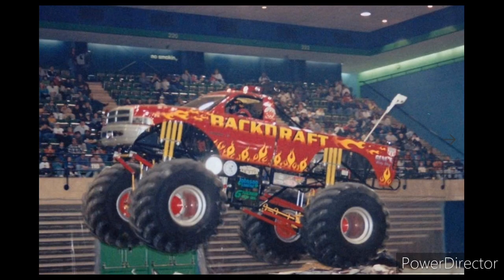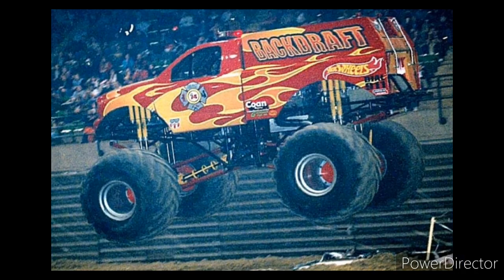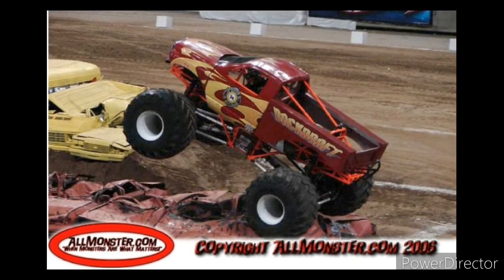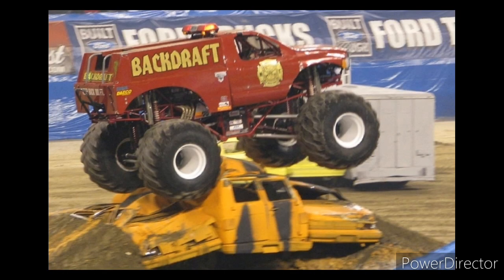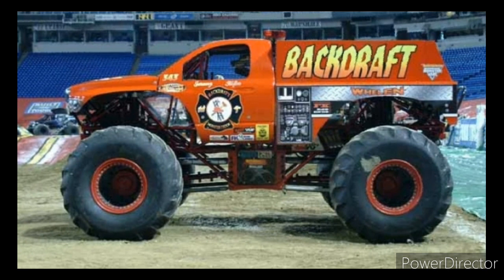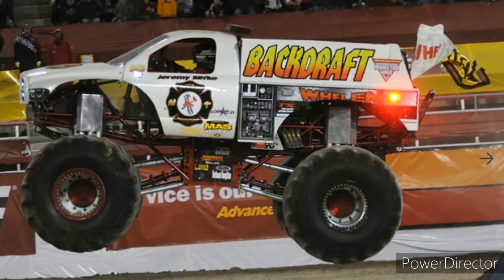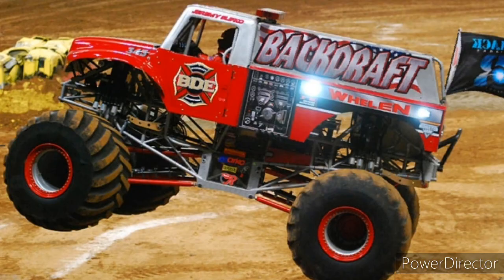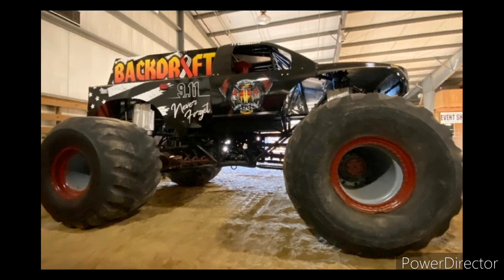Monster Truck Evolution (Episode 56) Backdraft!!